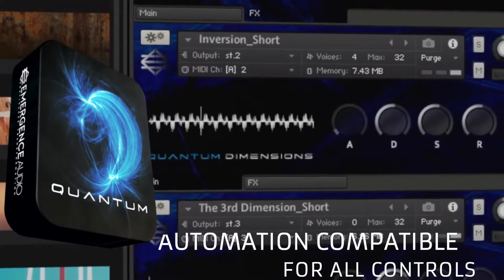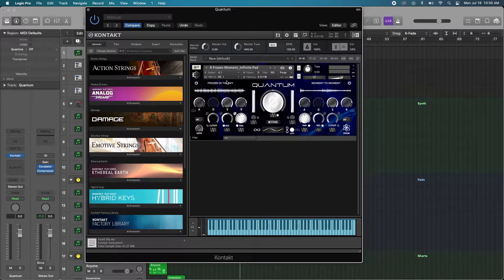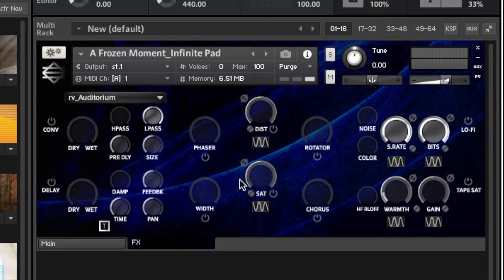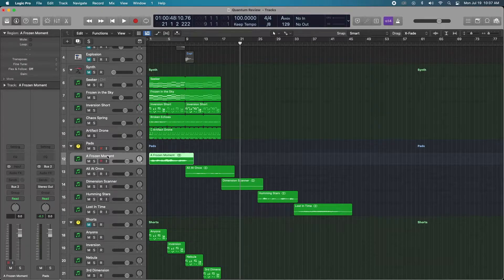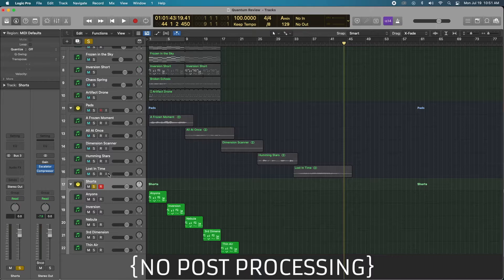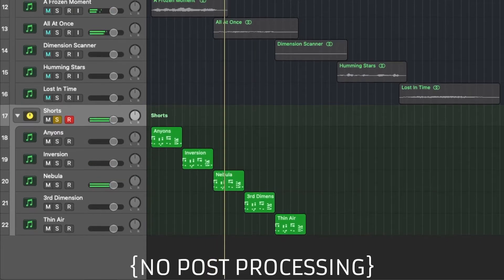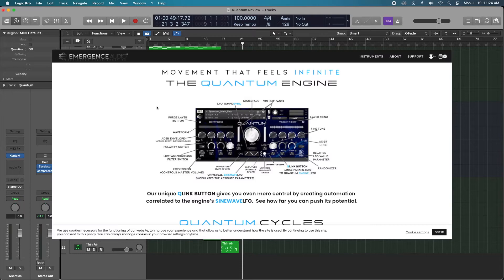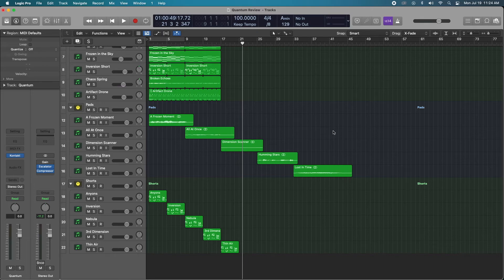Emergence Audio | Quantum Review | Logic Pro X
In this video, I will be Reviewing Quantum by Emergence Audio. This is a BEAST of a plugin.

In this series you will learn about:
- Songwriting